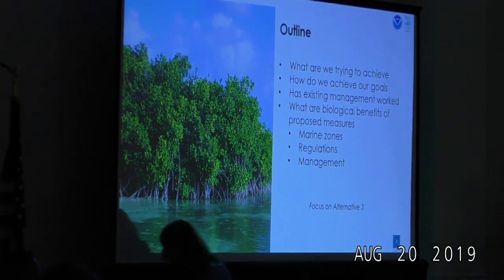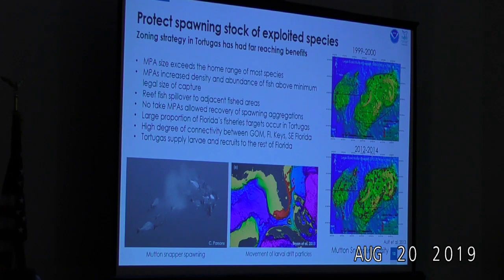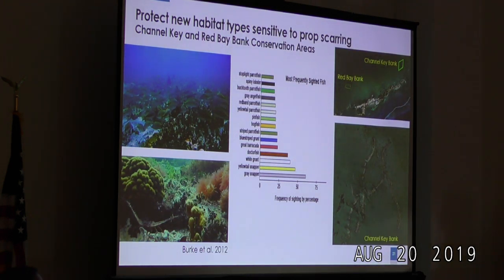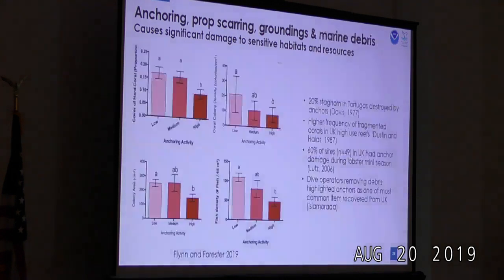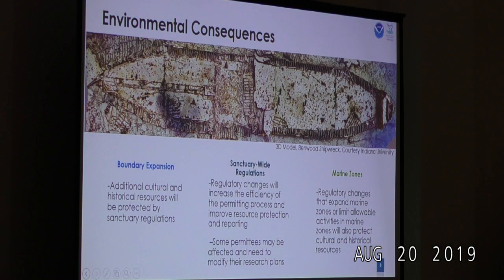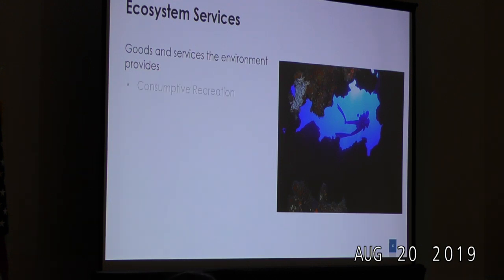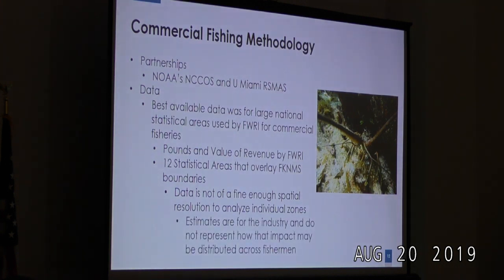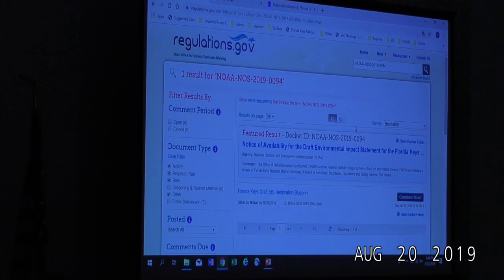FKNMS Sanctuary Advisory Council (SAC) Live Stream